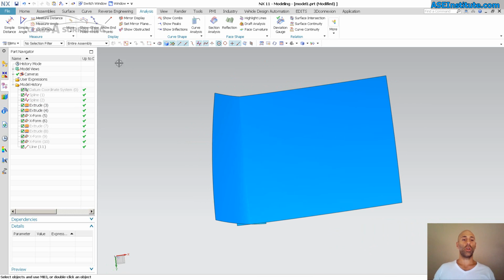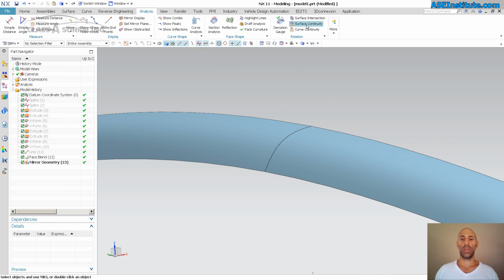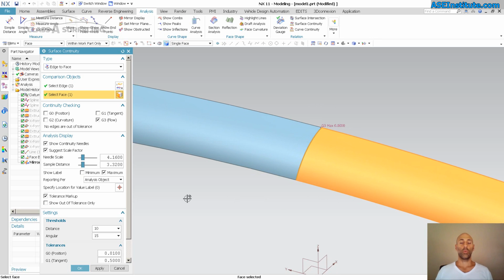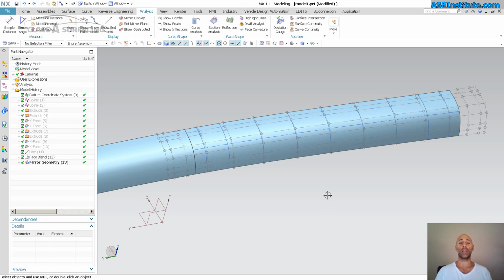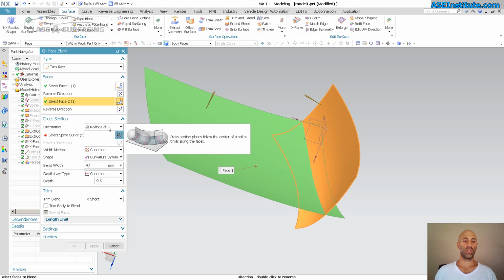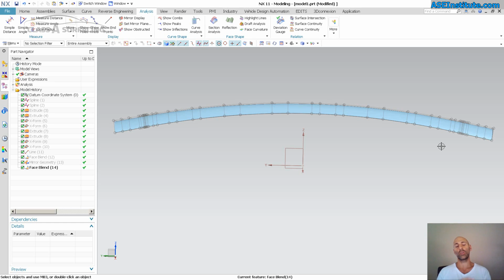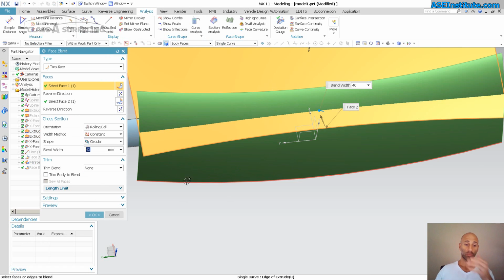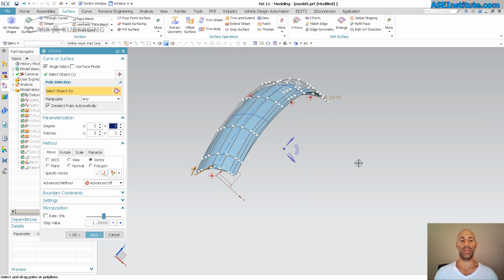Design Across Centerline Part 2: Siemens NX11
Here I prove out why my preference is to design across centerline with complete slabs.